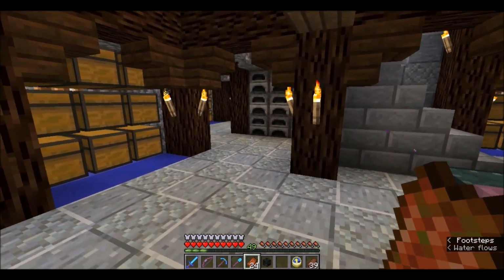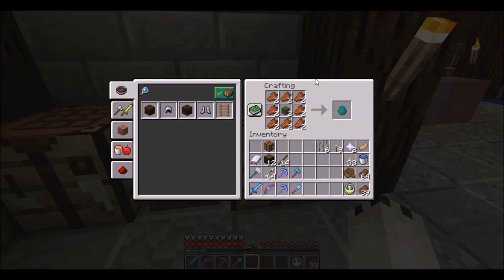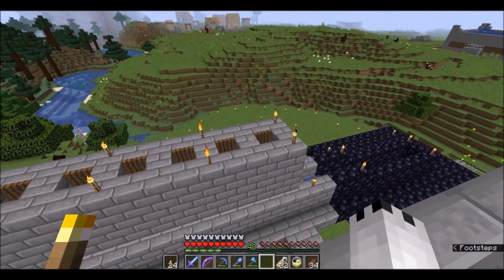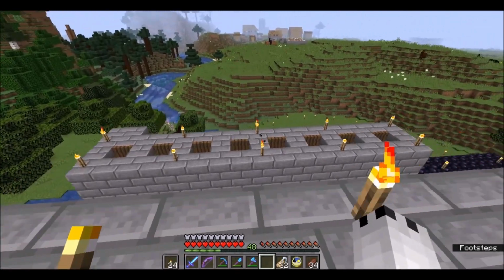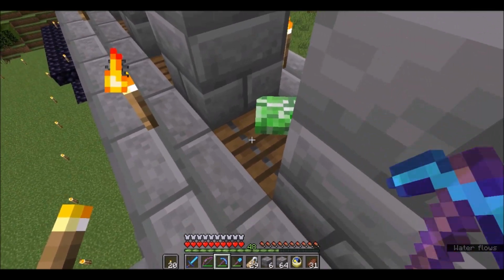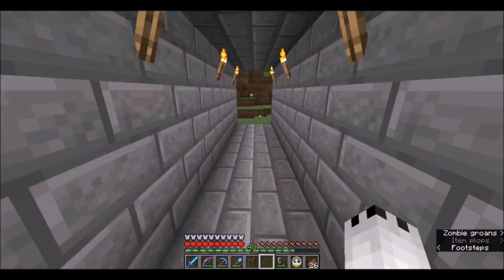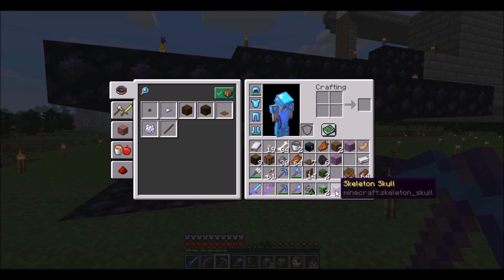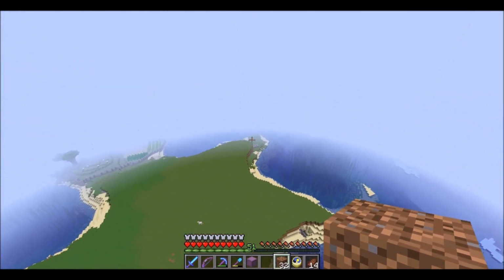Minecraft: Resilient 2 SMP Improved Charged Creeper Farm, Wither Skull Farm and EPIC Castle!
Resilient With Wintertooth100!

A typical Let's Play series of Minecraft v. 1.13 on a Multiplayer server with some new friends. I'm joined by a new group of youtubers, so that's neat. Basically an MMO.
Together we're going to build an XP farm, automated crops, villager breeders, experiment with redstone, commands, functions and of course create EPIC builds!

            Streams - Sunday 8AM (PDT)
                              Tuesday 6PM (PDT)

Resilient!